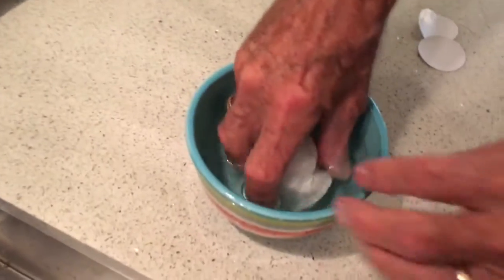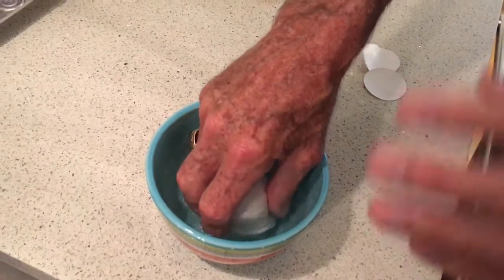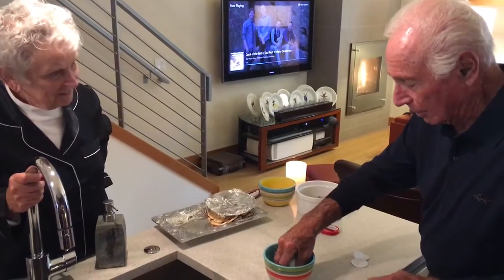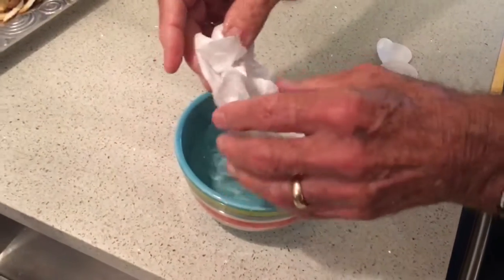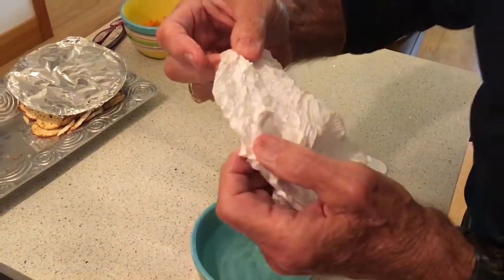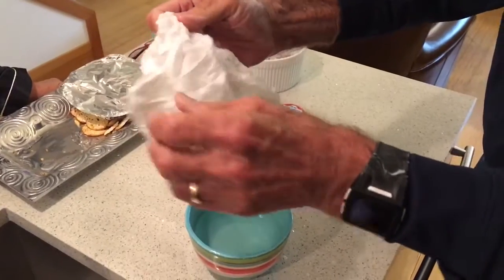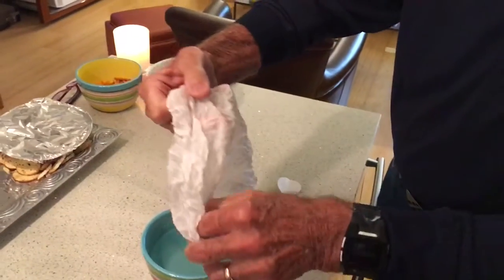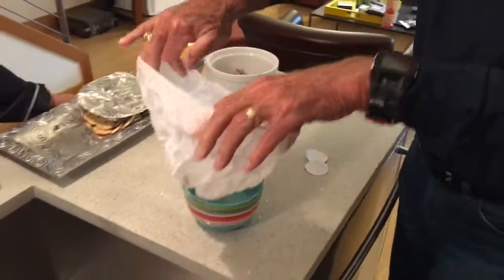A Christmas Miracle: Instant Underpants PART 3